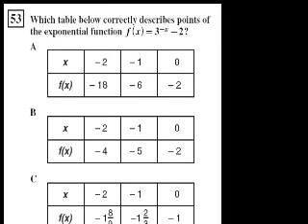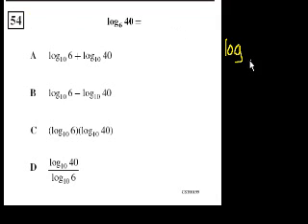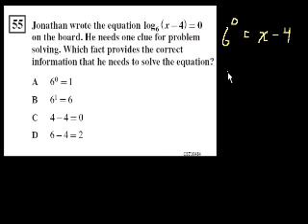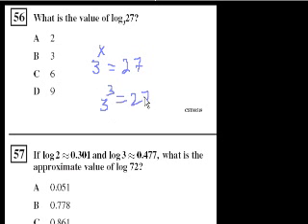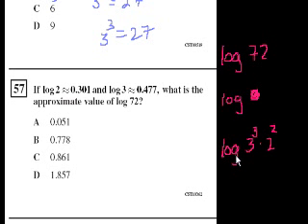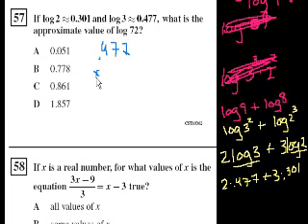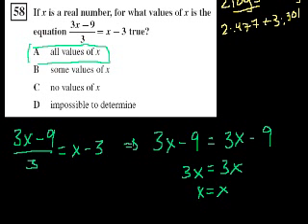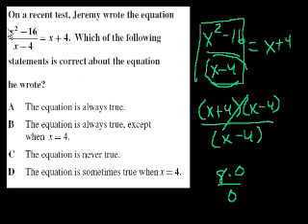Algebra II: Logarithms and more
53-59, Logarithms and functions